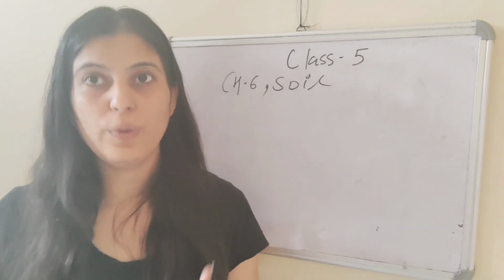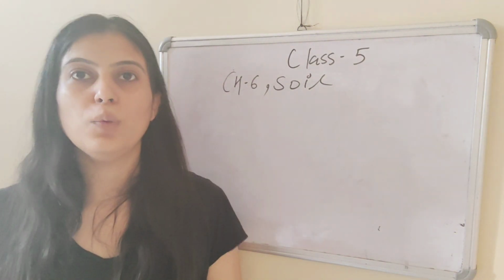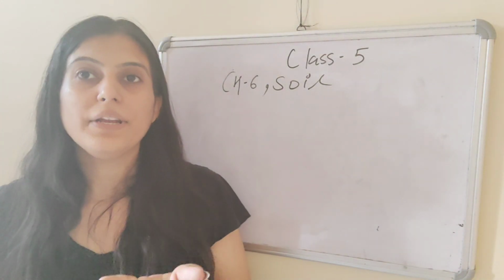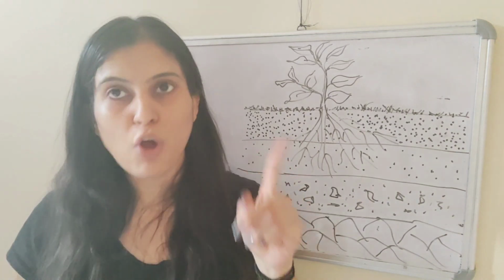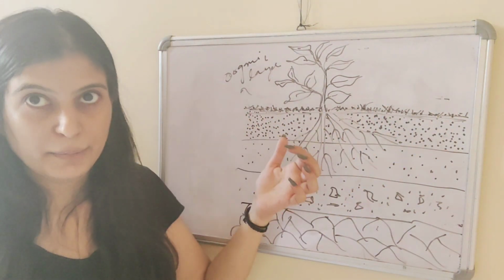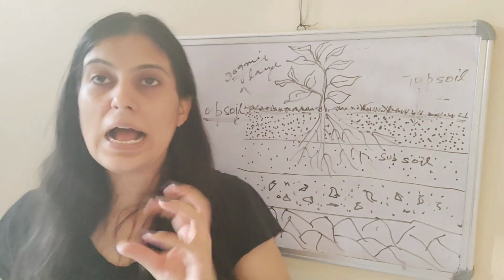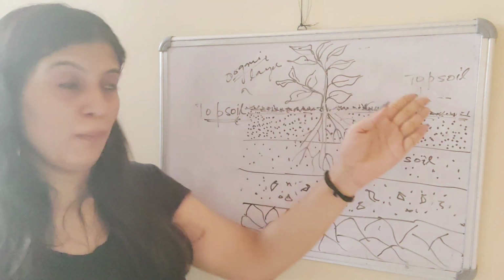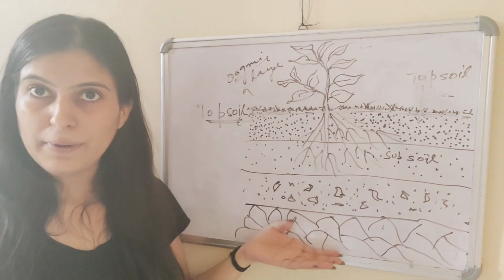Class -5, Chapter- 6, Topic - Soil and it's layers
Soil- what is soil made up of, what are the different layes of soil and their composition